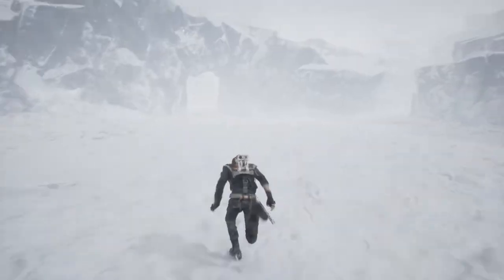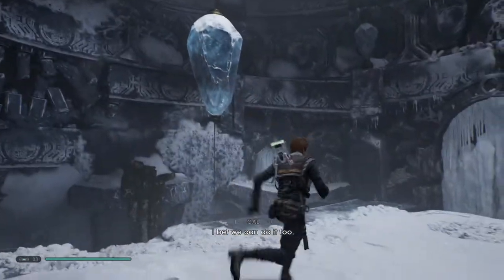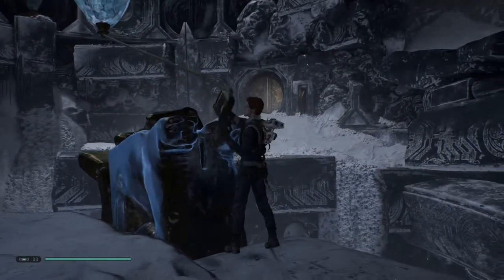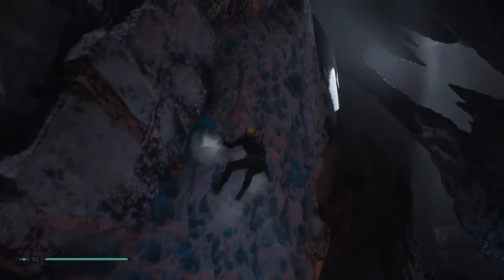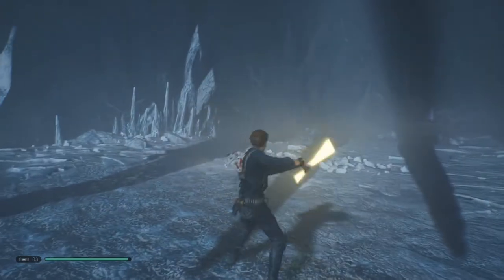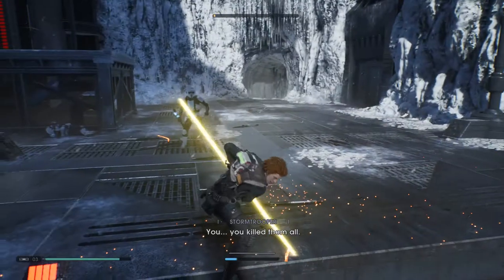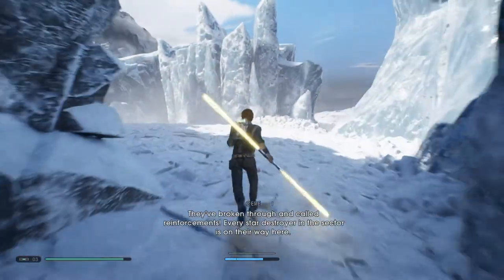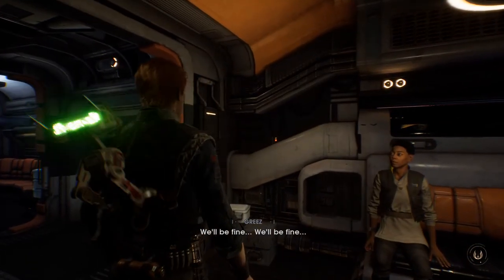Star Wars Jedi: Fallen Order | Episode 11 - Brand new saber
Today we travel to Ilum and construct a new and awesome lightsaber in the Jedi temple.